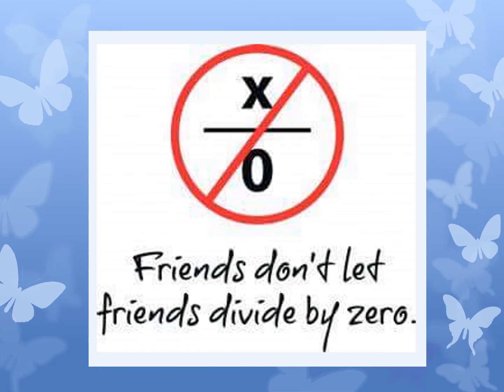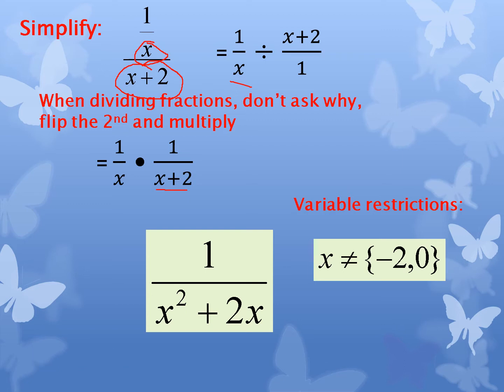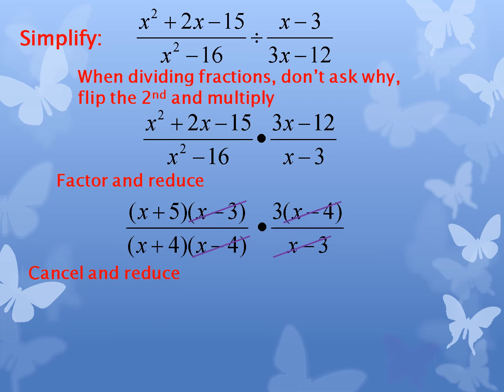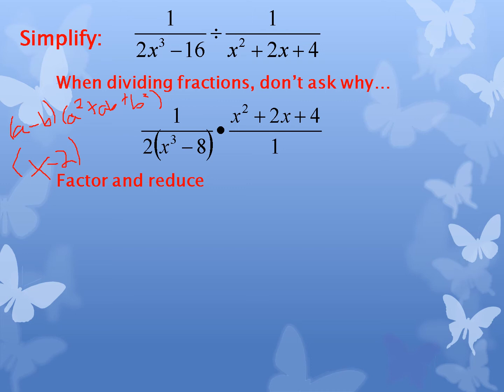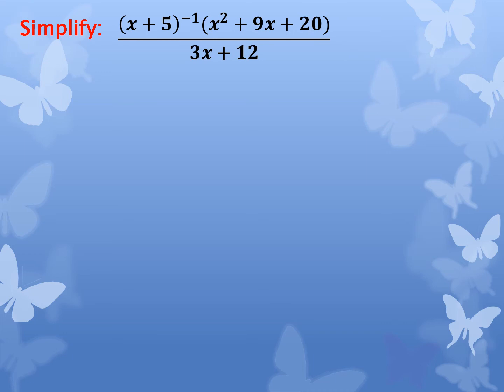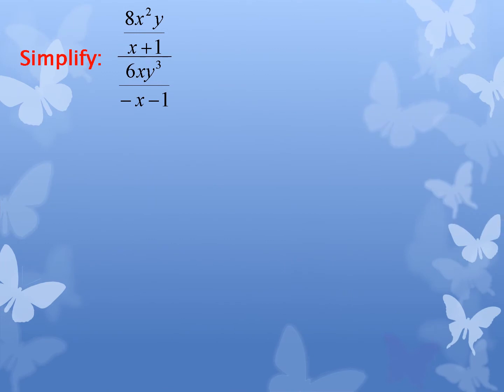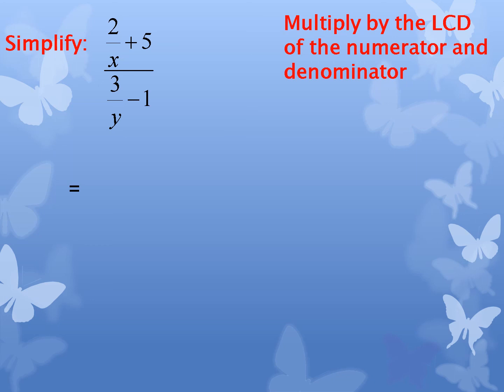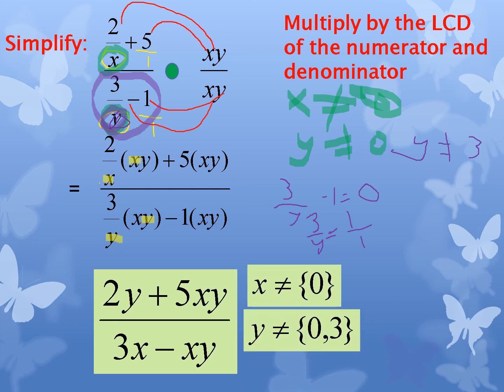Multiplying & Dividing Rational Expressions